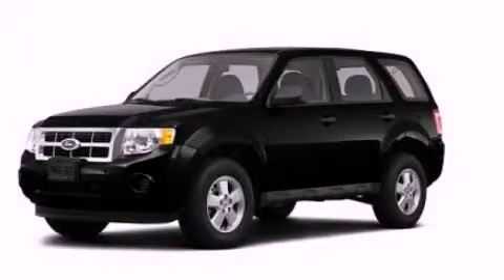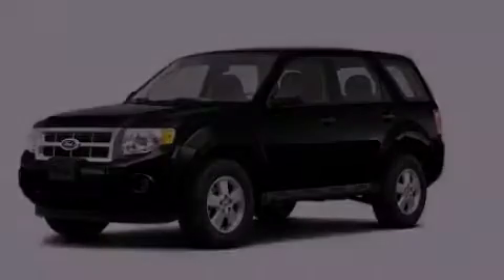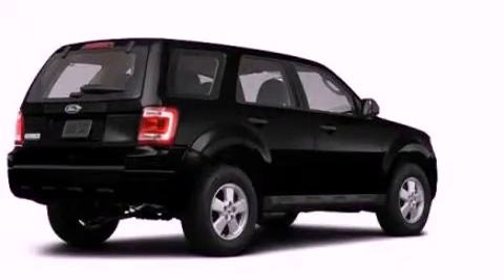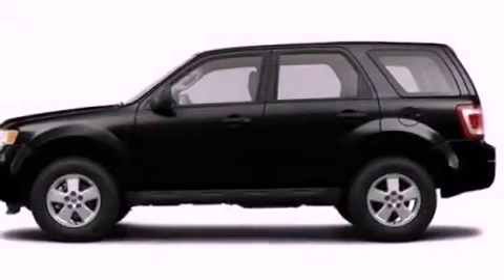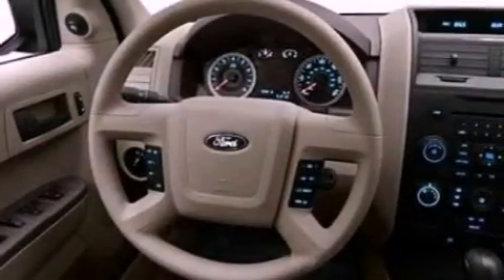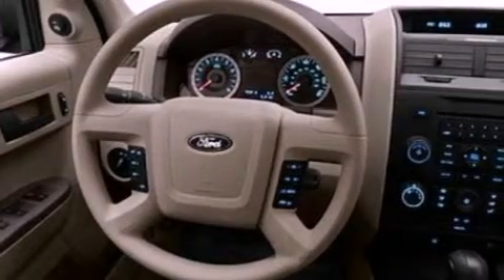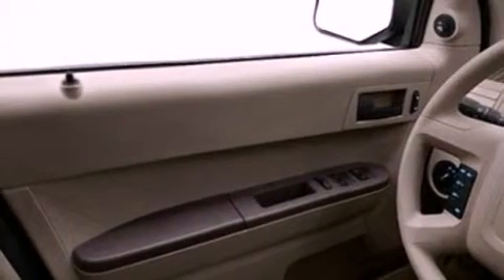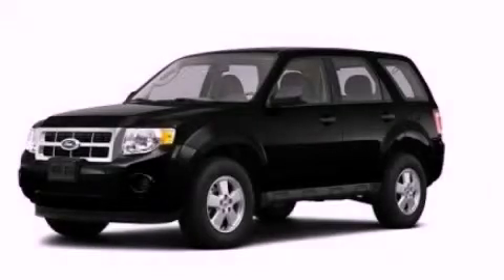2012 Ford Escape Chattanooga TN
Year : 2012
 Make : Ford
 Model : Escape
 Engine : 2.5L I4
 Trans . : Not Specified
 Exterior : Black

 Interior : Gray
 Marshal Mize Ford